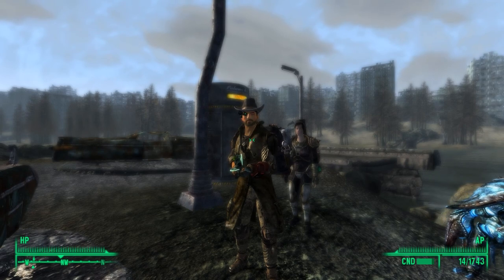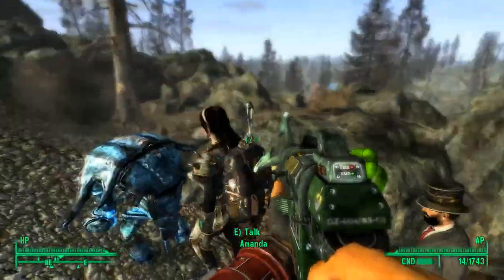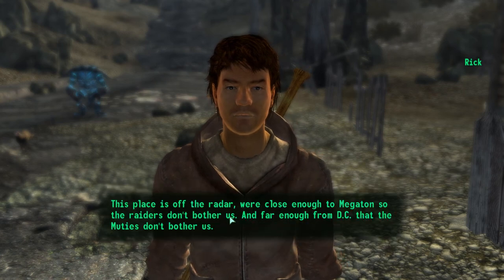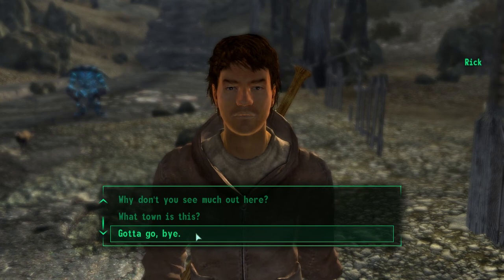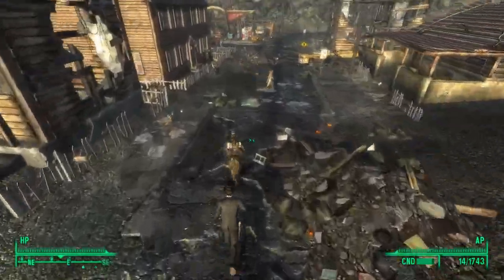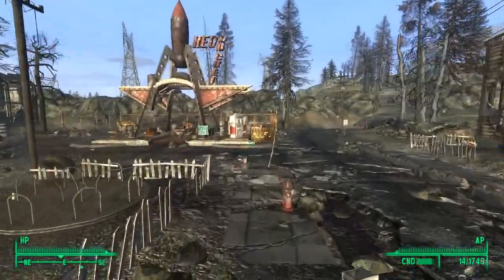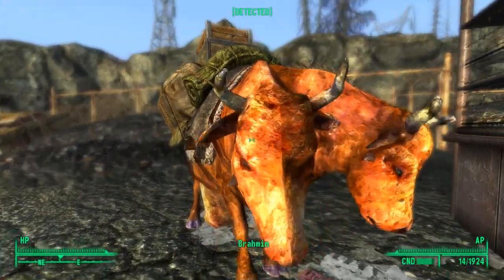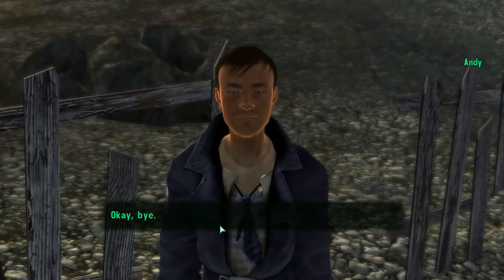Fallout 3 Springvale Reloaded Part 1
Springvale Reloaded 1.0 by Avery Mudd